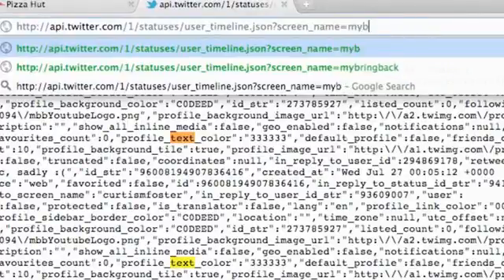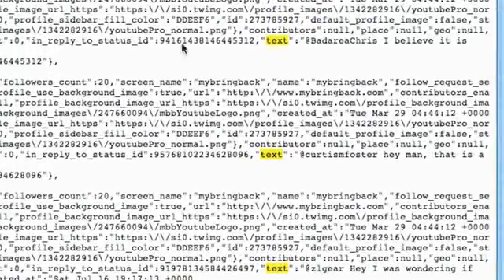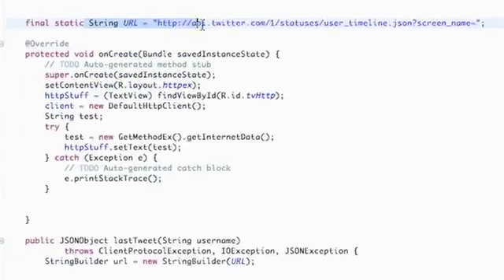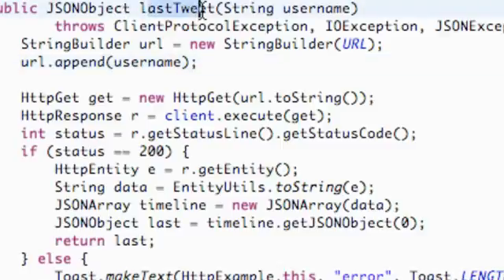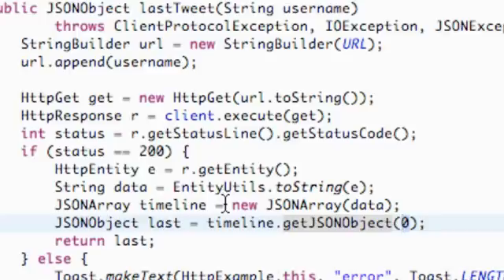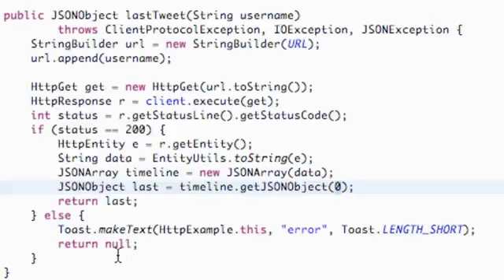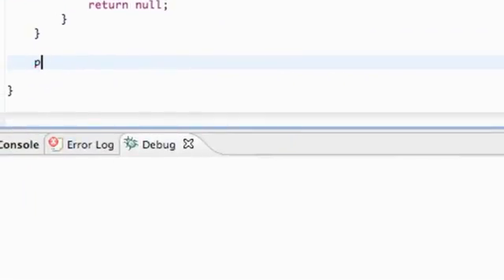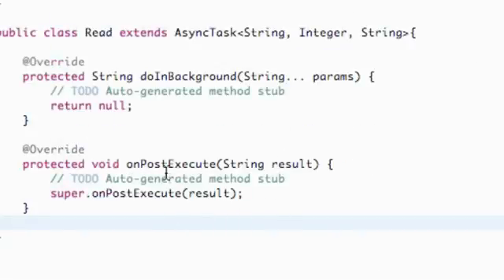Android Application Development Tutorial 152 Appending with StringBuilder YouTube